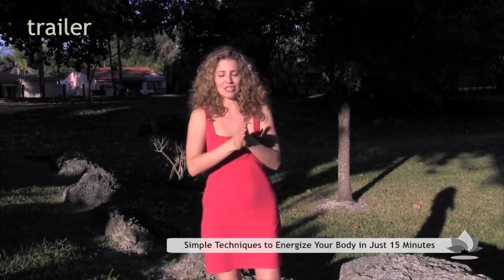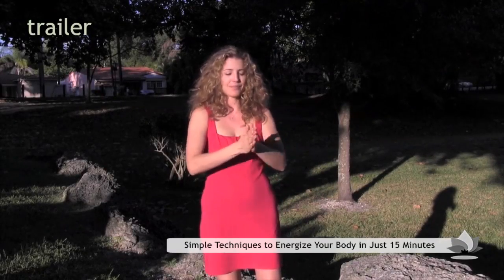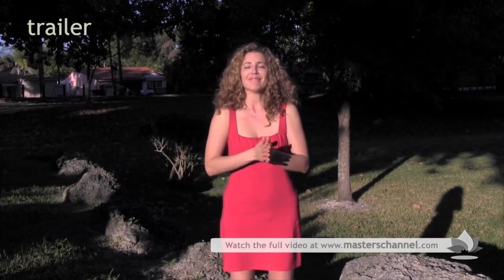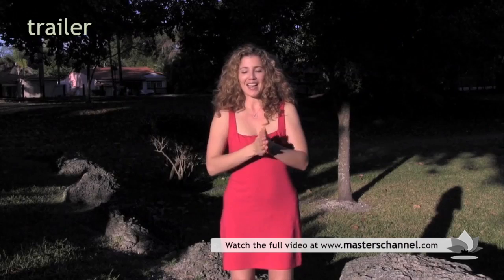Trailer Simple Techniques to Energize Your Body in Just 15 Minutes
Master Michelle Alva can help you get energized today!